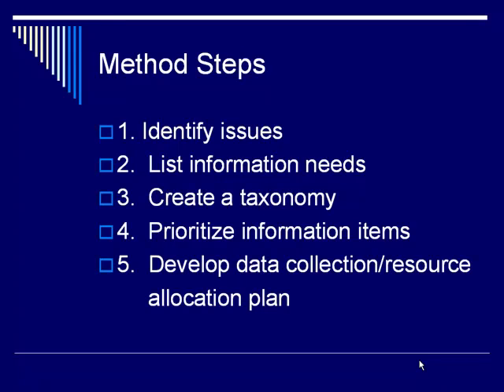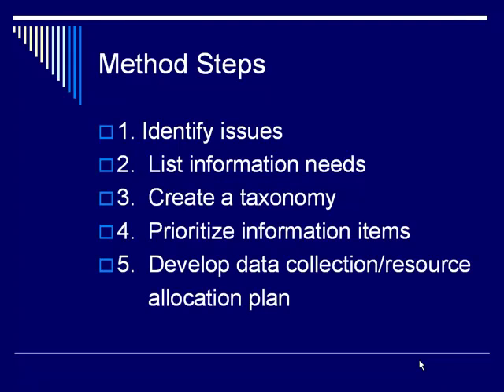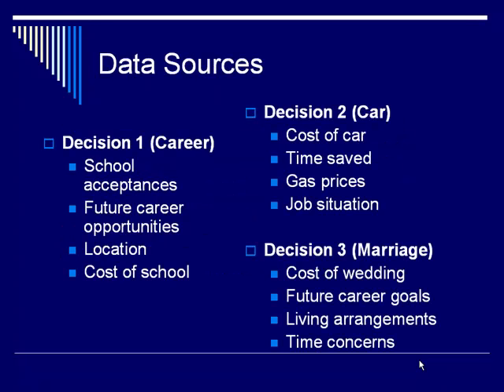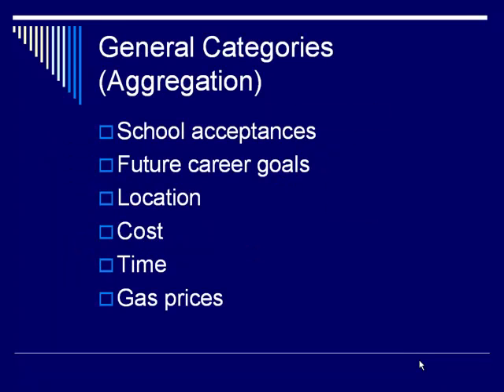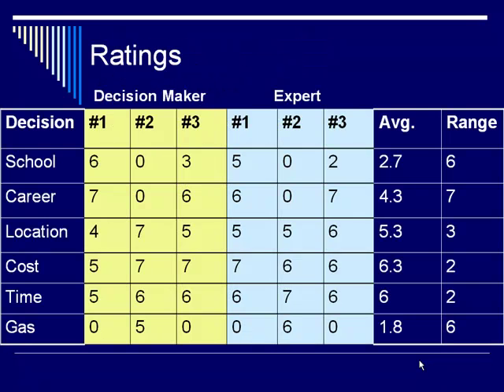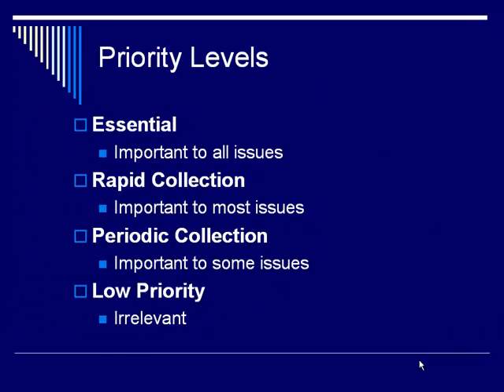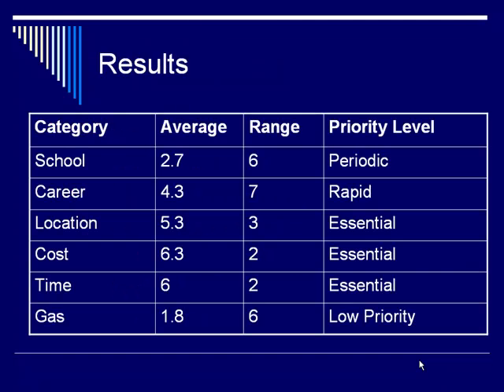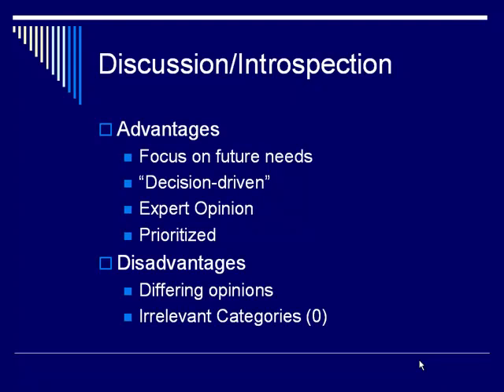Presentation on Assessing Future Information Needs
How to assess information needed for future decision-making